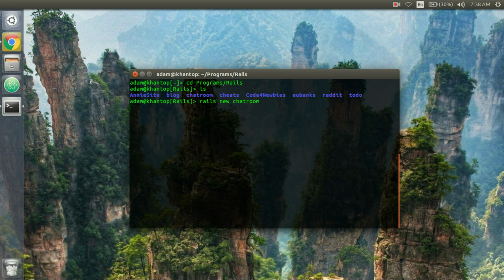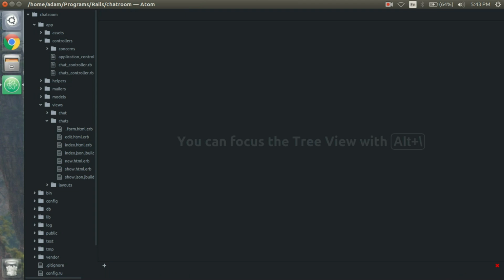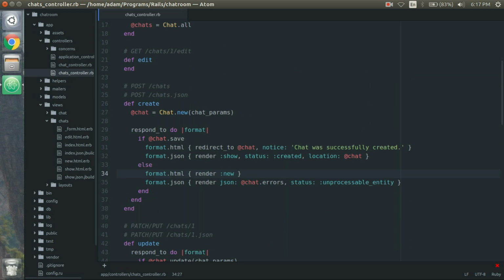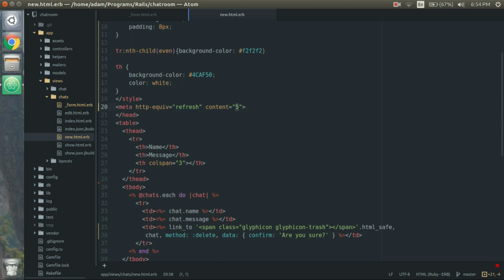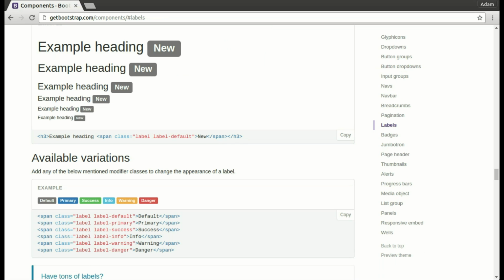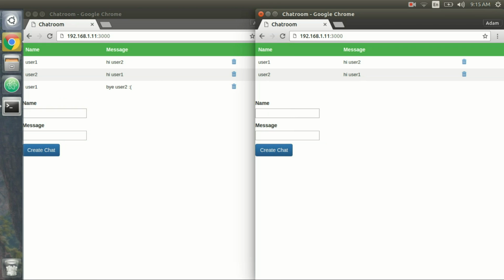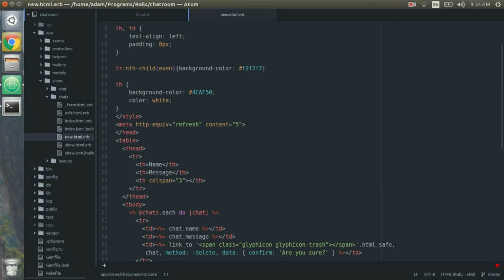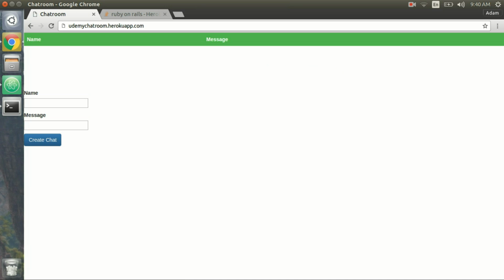How To Use Your Wifi Network To Create A Chatroom In Ruby On Rails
This is the youtube version of my free udemy course. If you want to see more lectures that may be missing in this video, go here: